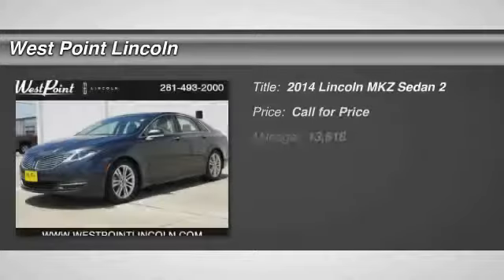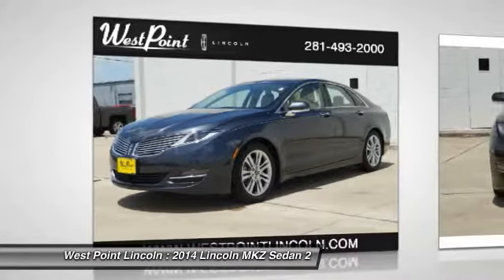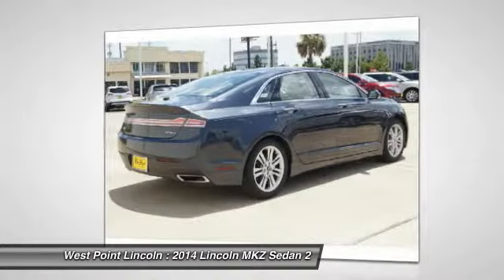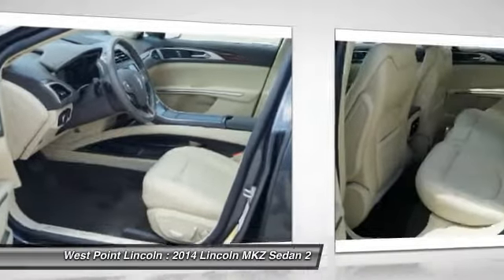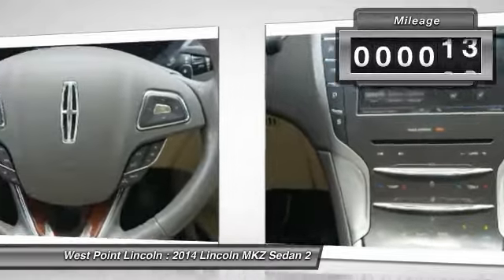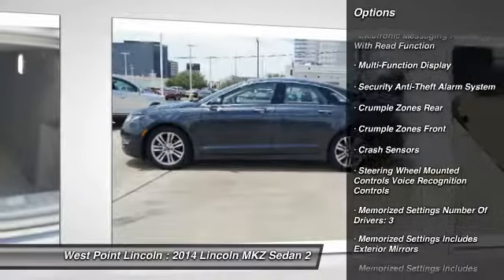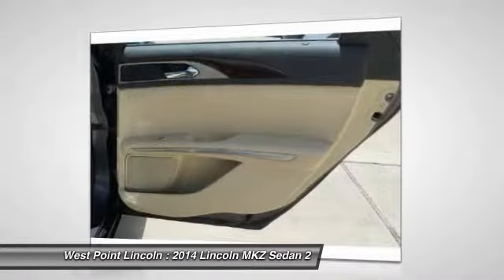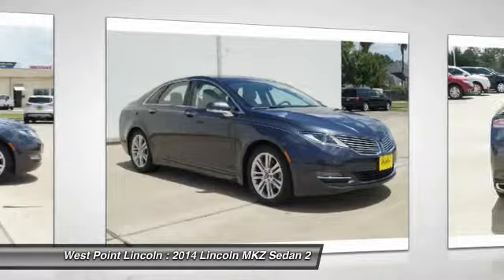2014 Lincoln MKZ Houston TX CP24518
2014 Lincoln MKZ Base

Recent Arrival! Quartz 2014 Lincoln 4D Sedan MKZ 22/33mpg FWD EcoBoost 2.0L I4 GTDi DOHC Turbocharged VCT 6-Speed Automatic with Select-ShiftOdometer is 23293 miles below market average!Awards:  * 2014 IIHS Top Safety Pick+33/22 Highway/City MPG Reviews:  * Eye-catching design; high fuel economy from available hybrid model; many standard features. Source: Edmunds  * The 2014 Lincoln MKZ is simply breathtaking from front to back. Its classic split-wing grille and beautiful flowing curves, inspired by a waterfall, are merely an indication of its unique inner workings. If fewer fill-ups appeals to you, choose the standard 2.0L EcoBoost I-4 turbocharged direct-injection engine. It offers up to 33 mpg hwy with 240 hp and 270 lb.-ft. of torque - the performance you would expect from a 6-cylinder (FWD: 22 mpg city/33 hwy. - AWD: 22 mpg city/31 hwy). For more of a rush, opt for the 3.7L Ti-VCT 24-valve aluminum V6. It increases output to 300 hp and 277 lb.-ft. of torque, and still offers impressive economy, thanks in part to shutters in the front grille that automatically close at speed to help you slip through the air with less resistance (FWD: 19 mpg city and 28 hwy. - AWD: 18 mpg city and 26 hwy). The Lincoln MKZ also provides a Hybrid option, which gets 38 mpg city and 37 hwy. The Lincoln MKZ Hybrid uses a state-of-the-art lithium-ion battery for more power and less weight. In electric mode, it can run up to 62 mph. The 2.0L Atkinson-cycle I-4 engine and electric traction motor recharge the battery while you drive. New for 2014, Lincoln has added daytime running lights to many of the optional packages. The open spaciousness of Lincoln MKZ is a result of what is not there. For instance: no traditional shifter. Lincoln eliminated the intrusive knob to create a thin center console that flows gracefully through the cabin. Step back and soak in the stunning, floating dual-arch design, inspired by the shape of a calla lily. Lift your eyes to the instrument panel, and you will